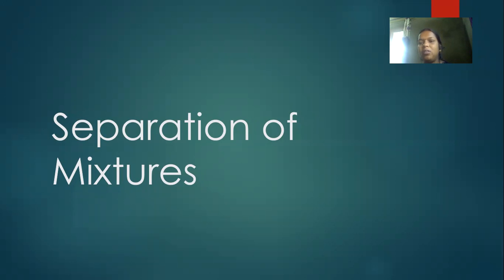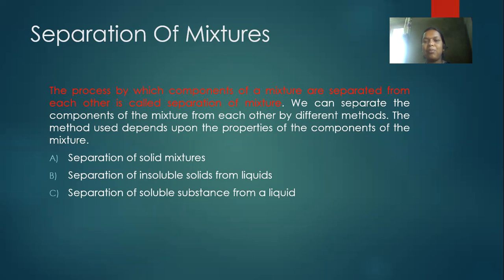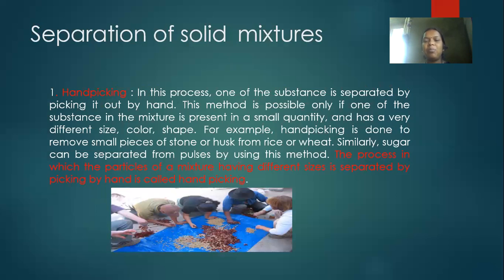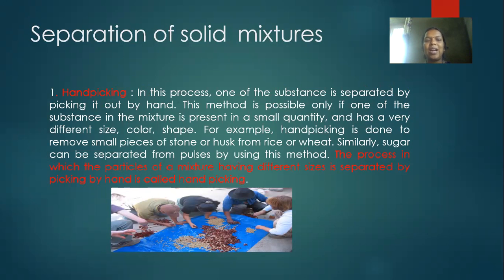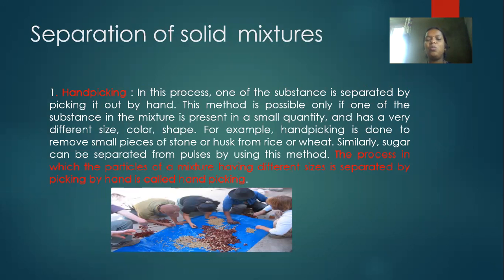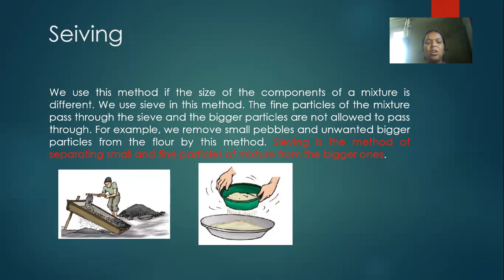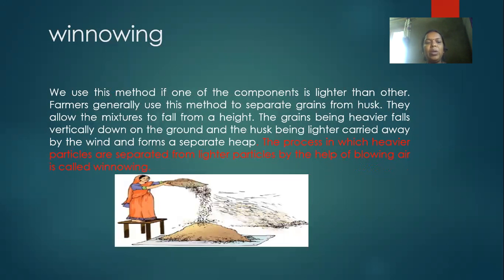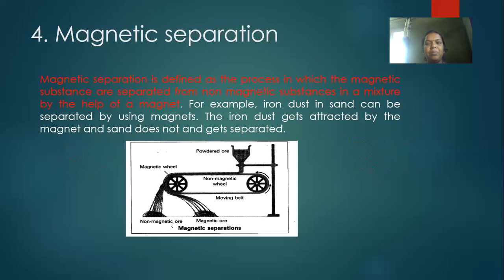separation of mixture